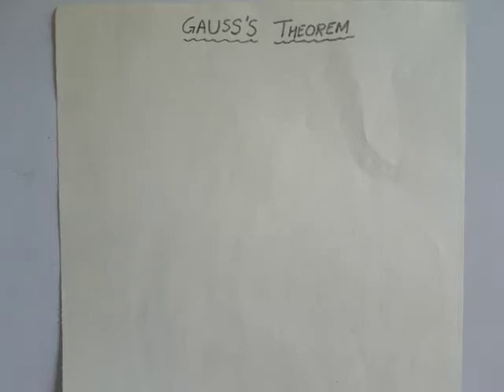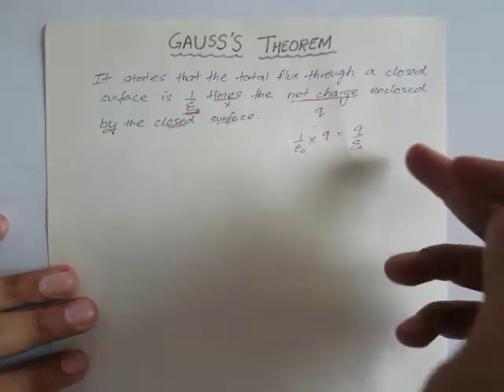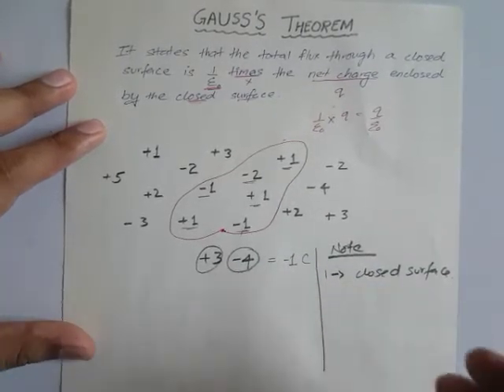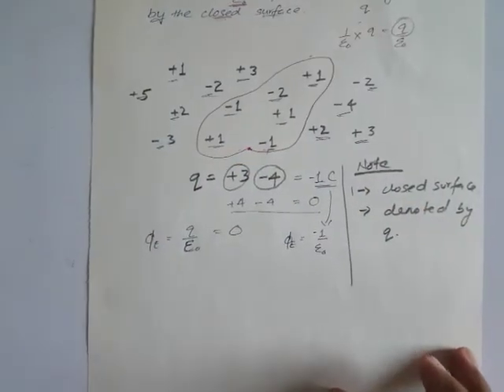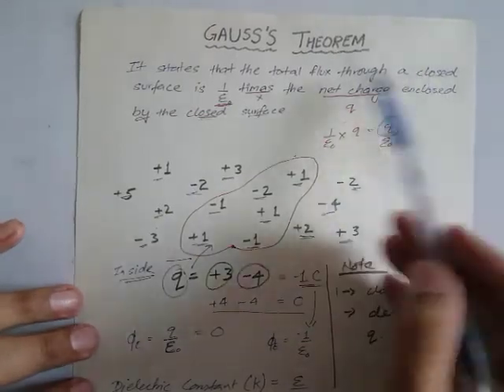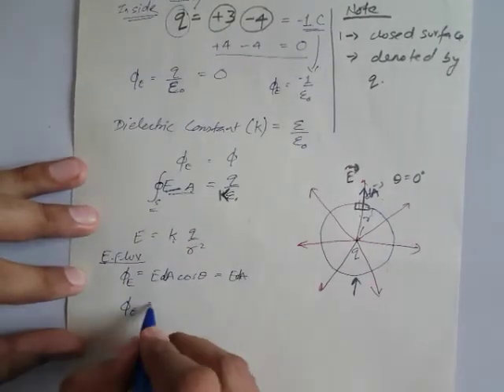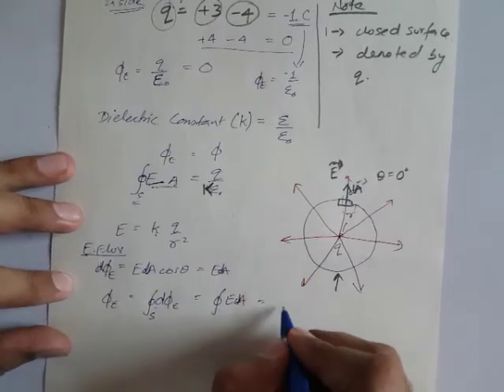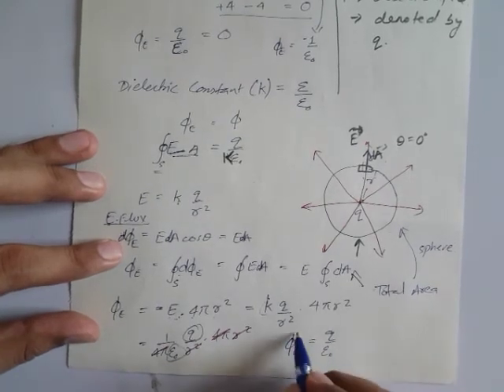GAUSS'S THEOREM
Explanation of Gauss's Theorem and its Prove.

Keywords.
physics by mohit nain,
physics by nain,
physics by Khan sir,
physics,
physics wallah,
physics galaxy,
physics paper,
physics paper leaked 2022 class 12,
physics paper reaction,
physics paper,
physics paper solution 2022,
physics paper 11 class 2021,
physics paper half yearly 2021,
physics paper leaked,
physics paper review,
physics paper test,
physics test paper class 12,
physics test paper,
physics test paper class 11,
physics test paper solve,
physics revision test paper,
physics paper test solution,
class 11 physics 2nd test paper solution,
class 12 physics 2nd test paper solution,
physics paper solution,
physics paper solution 2021 half yearly exam,
class 12th target 90%,
class 12th physics 2022,
class 12th physics chapter 1 2022,
12th ncert physics chapter 1